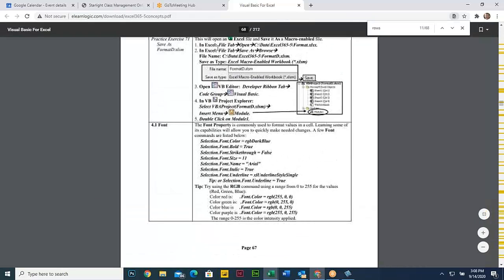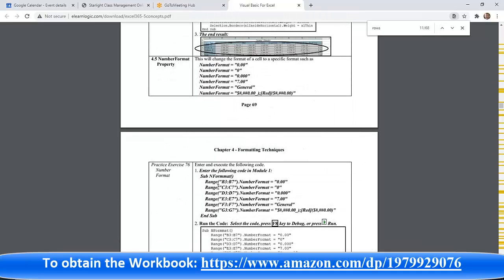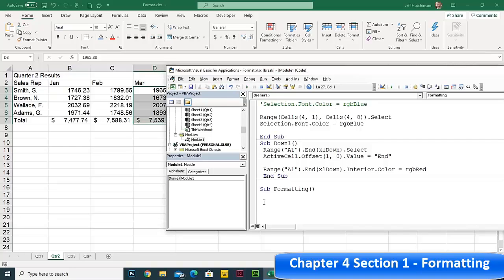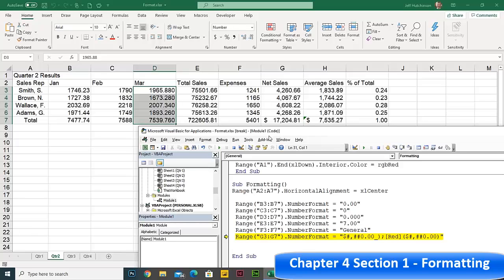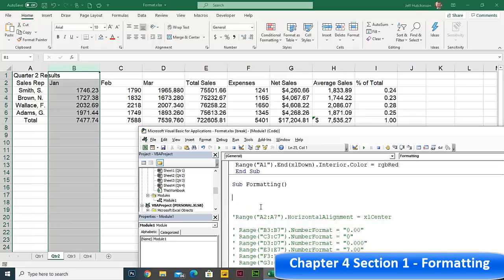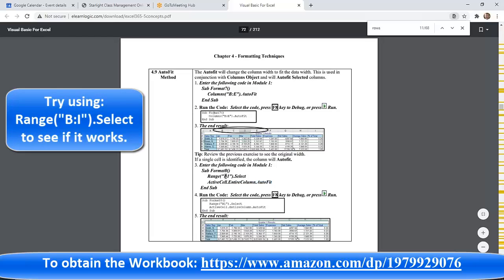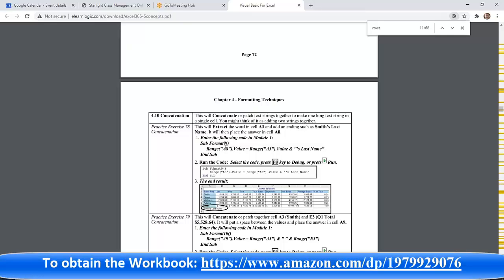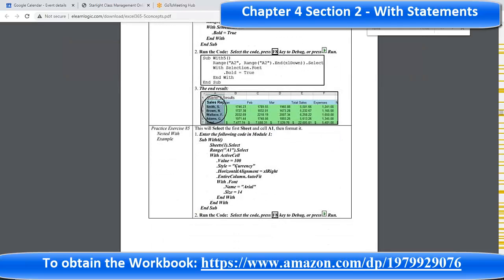Excel 365 Visual Basic Part 33 – Formatting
This video will review the most common formatting techniques used to manipulate cell data. The standard Font, Fill and Borders will be covered, but other techniques will be discussed, as well such as Offsetting Cells, as well as Concatenate Text Strings, and "With" statements.

- Click + Rumble if the video was helpful.

Chapter 4 - Formatting Techniques
This chapter will review the most common formatting techniques used to manipulate cell data. The standard Font, Fill and Borders will be covered, but other techniques will be discussed, as well such as Offsetting Cells, as well as Concatenate Text Strings, and "With" statements.

Section 1 - Formatting
The Font, Fill (Interior) and Paragraph properties are the most commonly used to format values in a cell. Some of the more common sub-commands are Font.Color, Wraptext, Orientation, and Merge cells. The Border command will need to be applied to each side of the cell in order to format all borders. You also can format numbers with decimal points. Currency and Percentage format techniques will also be reviewed. Lastly, Date formatting techniques are introduced. The following concepts will be covered: Font, Font.Color, Fill (Interior),  Paragraph formatting, Border, NumberFormat, Currency, Percentage, Date, AutoFit, Concatenation.

Section 2 - With Statements
The With statement will allow you to nest formatting capabilities by starting with a With statement and providing the initial formatting capabilities such as the Font command. All values under the With statement will list the sub-commands such as Color, Bold, etc. This can simplify and reduce the amount of code listed.